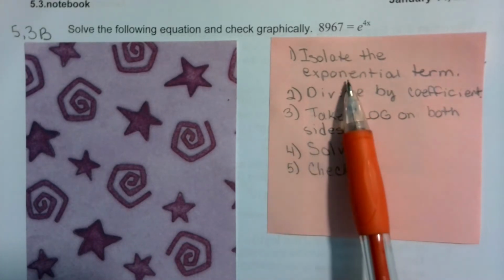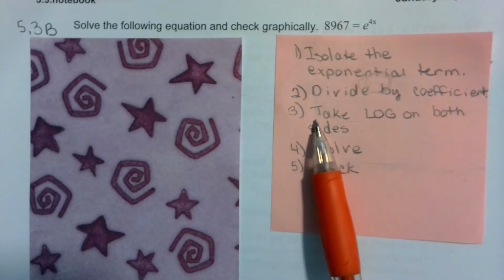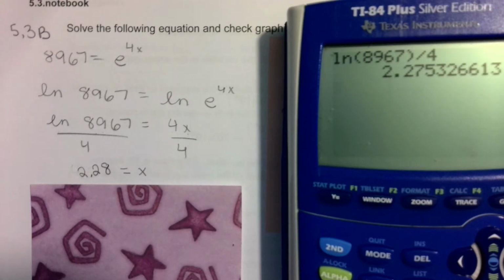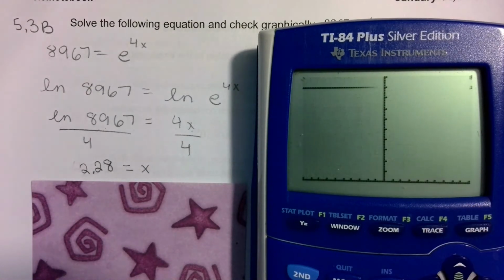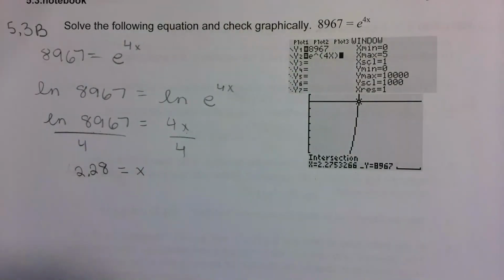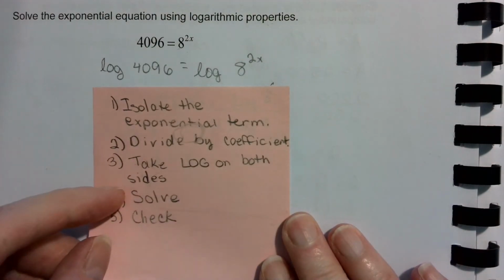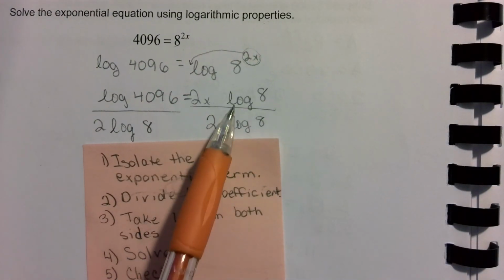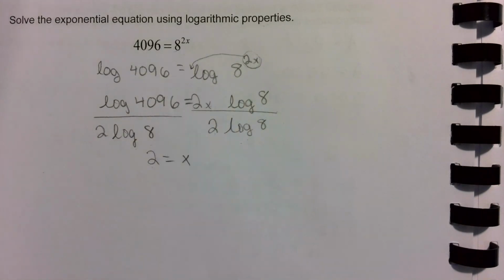5.3B More Solving Exponential Equations